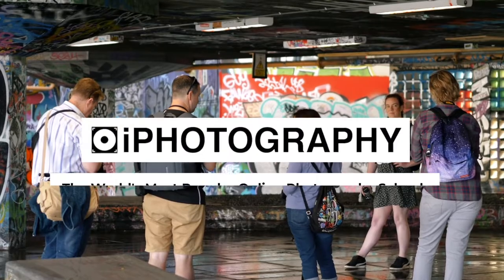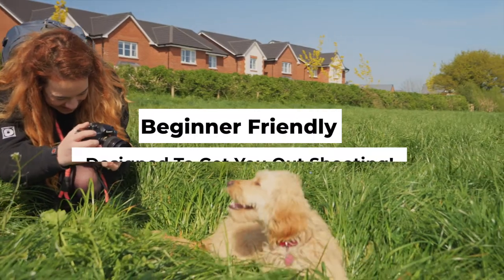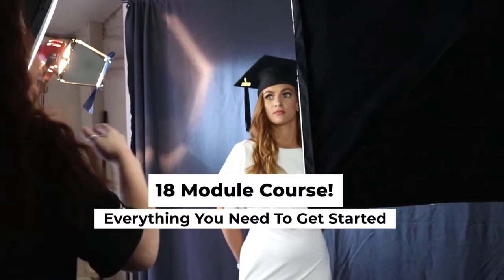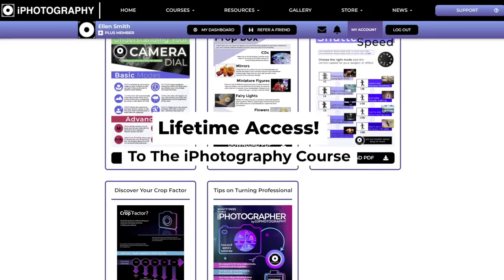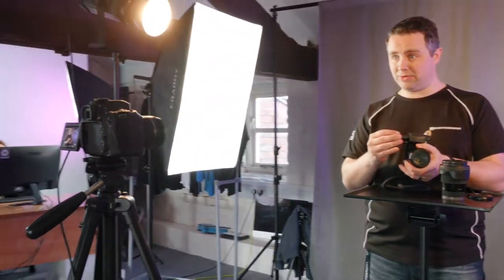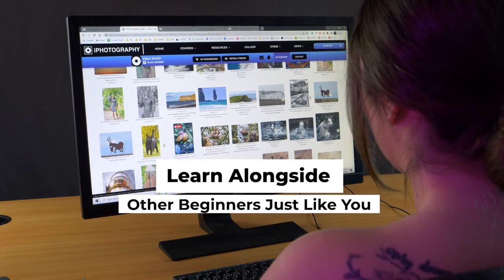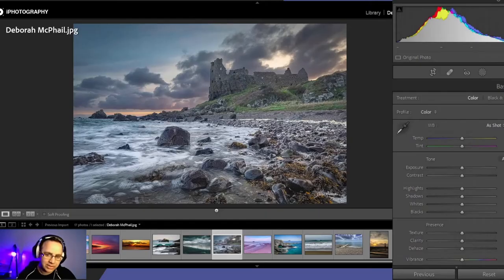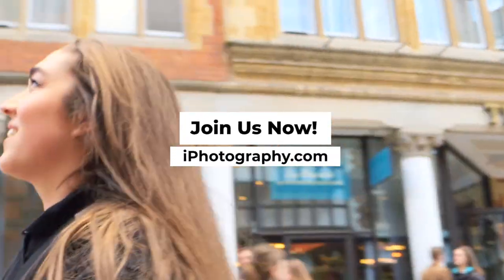Photography Course for Beginners - 18 Interactive Modules from A-Z (+ BONUS FEATURES)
Join our incredible iPhotography Online Photography Course for Beginners right here - START

18 Modules covering everything you need to know about photography and photo editing.

🔗OTHER LINKS🔗
🎙️ Podcast Shows